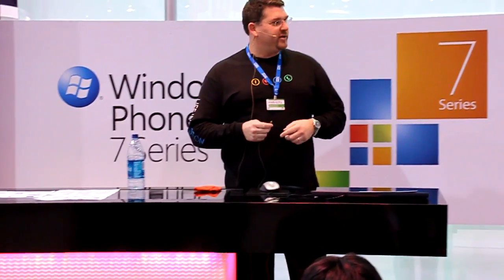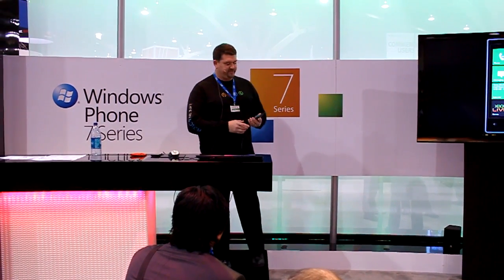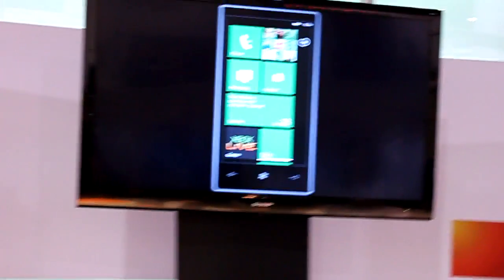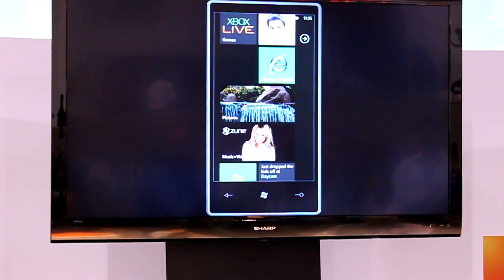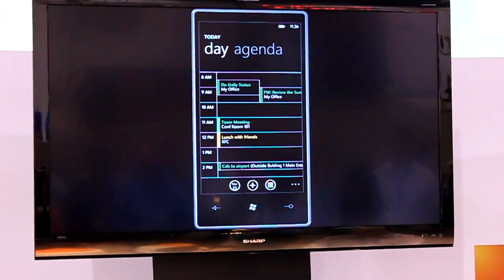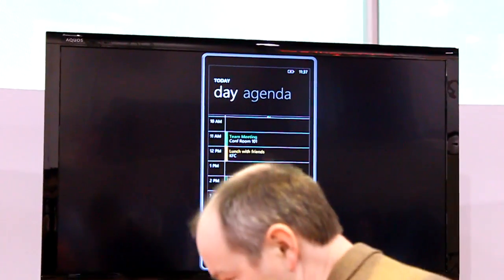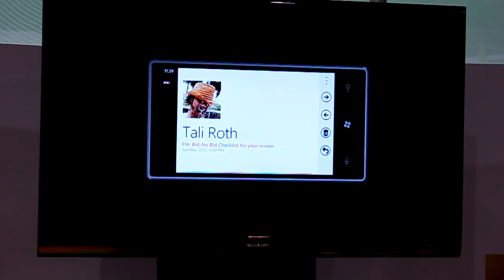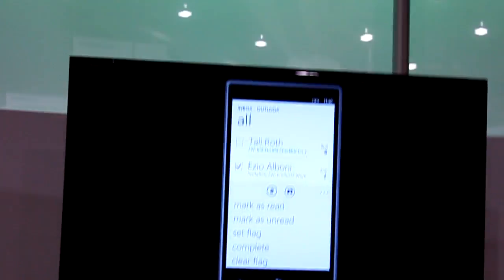Microsoft Windows Phone 7 Series Tour at CTIA Wireless 2010 - Part 1